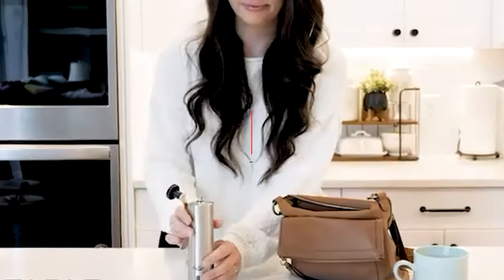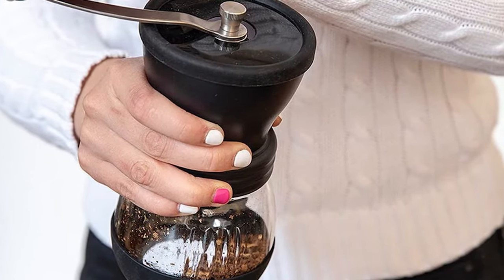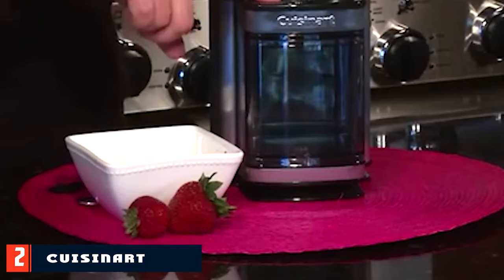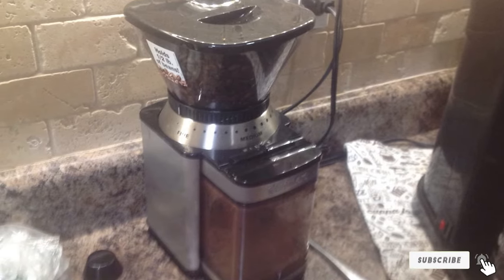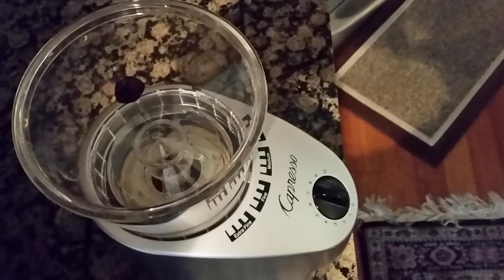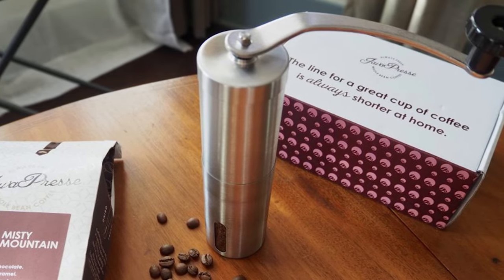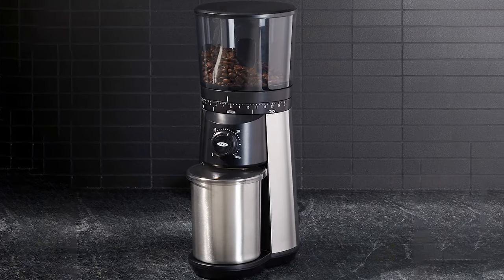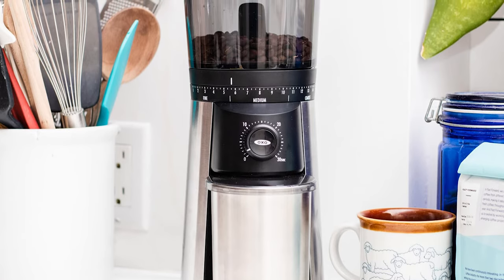Top 5 Best Budget Burr Grinder On Amazon 2023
Links to the Best Burr Grinders we listed in today's Burr Grinders review video:

1 . Hario MSCS-2DTB Ceramic Coffee Mill Skerton Plus

2 . Cuisinart DBM-8 Supreme Grind Automatic Burr Mill

3 . Capresso 560.01 Infinity Conical Burr

4 . JavaPresse Manual Burr Coffee Grinder

5 . OXO Burr Grinder Review

What are the Best Burr Grinders in 2023?
In today's video we reviewed the Top 5 Best Burr Grinders on The Market in 2023. We made this list based on our personal opinion and we ranked them in no particular order, after doing our research based on their prices, quality, durability, brand reputation and many more.

After watching this video you will know which are the best budget, top selling and top rated Burr Grinders on the market today.

If you choose from this list you can be sure that you buy one of the best Burr Grinders available today.